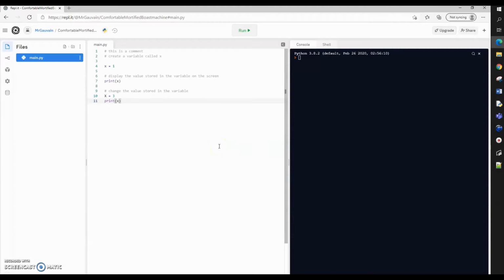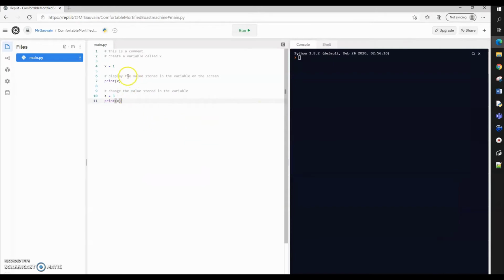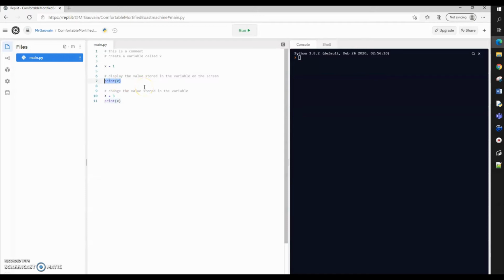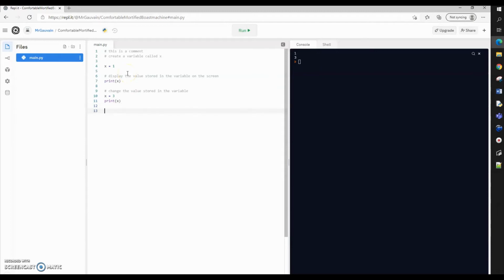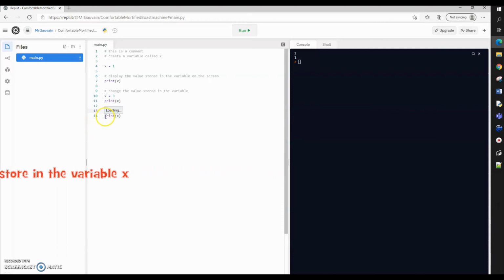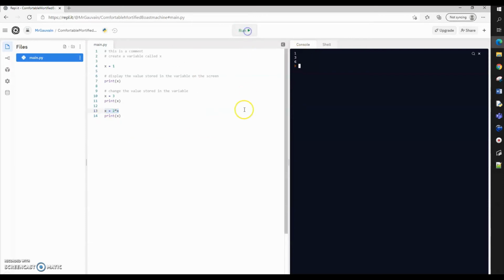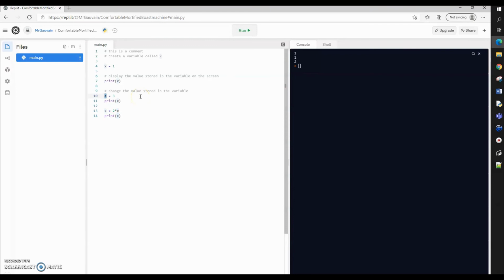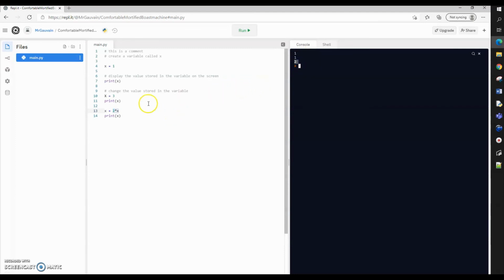What are variables? KS3 Computing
In Computing, variables store a value in the memory of the computer. This value can be re-used later in the program and can be changed. This is explained using a simple Python example in the repl.it online coding environment. The = operator is explained: the value on the right of = is stored in the variable on the left. A new variable is created by Python each time it finds a new name for a variable on the left of =. Python is case sensitive, so x and X will be treated as two separate variables.